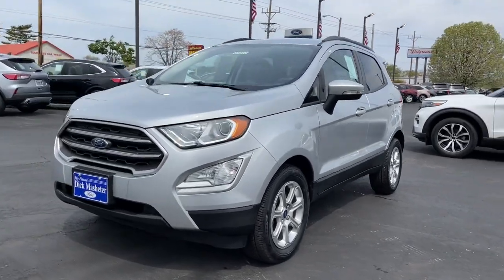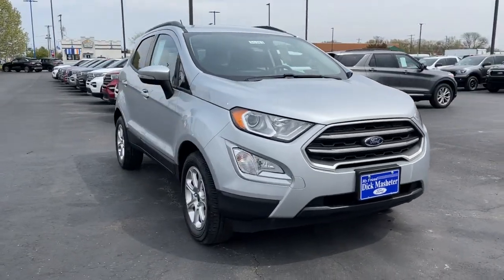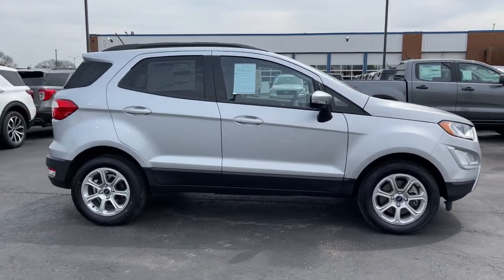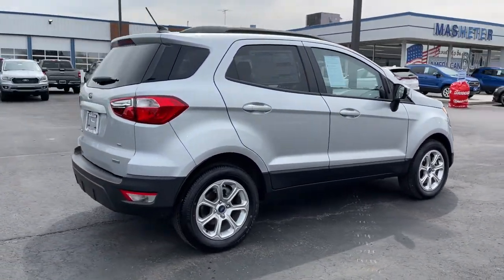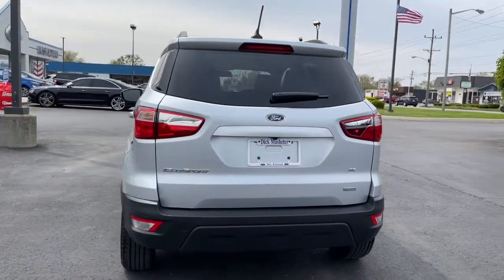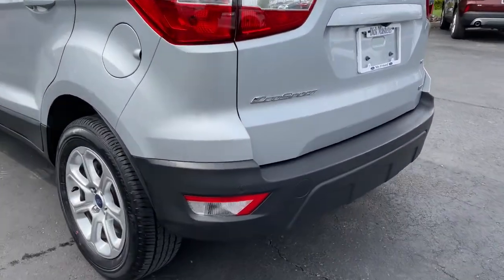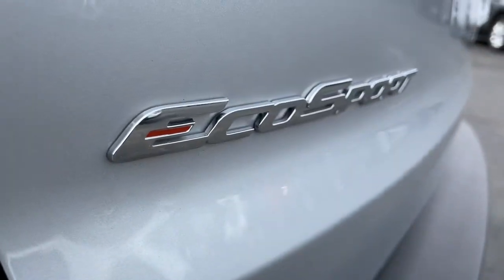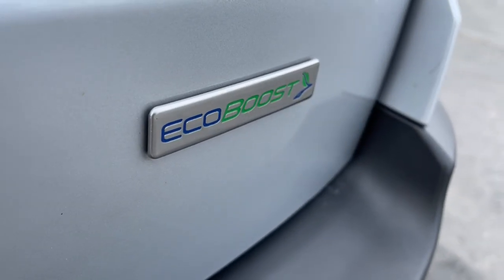2020 Ford EcoSport Columbus, Reynoldsburg, Westerville, Dayton, Springfield, OH 25353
Moondust Silver Metallic New 2020 Ford EcoSport available in Columbus, Ohio at Dick Masheter Ford. Servicing the Reynoldsburg, Westerville, Dayton, Springfield, OH area.
Used:
New:
2020 Ford EcoSport SE - Stock#: 25353 - VIN#: MAJ3S2GE2LC385669

SE CONVENIENCE PACKAGE  -inc: 110V/150W AC Power Outlet  Blind Spot Information System (BLIS)  Cross-Traffic Alert  SYNC 3 Communications & Entertainment System w/47B  voice-activated touchscreen navigation system and 8 LCD capacitive touchscreen in center stack w/swipe and pinch-to-zoom capability  SiriusXM Traffic & Travel Link  7 Speakers  Ambient Lighting,TRANSMISSION: 6-SPEED AUTOMATIC W/SELECTSHIFT  (STD),MOONDUST SILVER METALLIC,ENGINE: 1.0L ECOBOOST  -inc: auto start-stop technology (STD),Turbocharged,Front Wheel Drive,Power Steering,ABS,4-Wheel Disc Brakes,Brake Assist,Brake Actuated Limited Slip Differential,Aluminum Wheels,Tires - Front All-Season,Tires - Rear All-Season,Sun/Moonroof,Generic Sun/Moonroof,Power Mirror(s),Integrated Turn Signal Mirrors,Rear Defrost,Privacy Glass,Intermittent Wipers,Variable Speed Intermittent Wipers,Power Door Locks,Daytime Running Lights,Automatic Headlights,Fog Lamps,AM/FM Stereo,Satellite Radio,MP3 Player,Auxiliary Audio Input,Requires Subscription,Steering Wheel Audio Controls,Satellite Radio,Requires Subscription,MP3 Player,Telematics,Smart Device Integration,Requires Subscription,Bluetooth Connection,Pass-Through Rear Seat,Rear Bench Seat,Adjustable Steering Wheel,Trip Computer,Power Windows,WiFi Hotspot,Leather Steering Wheel,Keyless Entry,Power Door Locks,Keyless Start,Keyless Entry,Power Door Locks,Cruise Control,Climate Control,A/C,Power Driver Seat,Cloth Seats,Bucket Seats,Heated Front Seat(s),Driver Adjustable Lumbar,Driver Vanity Mirror,Passenger Vanity Mirror,Driver Illuminated Vanity Mirror,Passenger Illuminated Visor Mirror,Floor Mats,Cargo Shade,Power Windows,Power Door Locks,Trip Computer,Engine Immobilizer,Traction Control,Stability Control,Traction Control,Front Side Air Bag,Rear Parking Aid,Tire Pressure Monitor,Driver Air Bag,Passenger Air Bag,Front Head Air Bag,Rear Head Air Bag,Passenger Air Bag Sensor,Front Side Air Bag,Rear Side Air Bag,Knee Air Bag,Driver Restriction Features,Child Safety Locks,Back-Up Camera